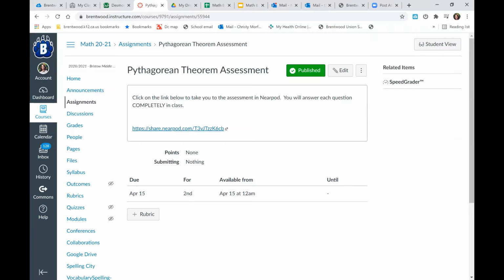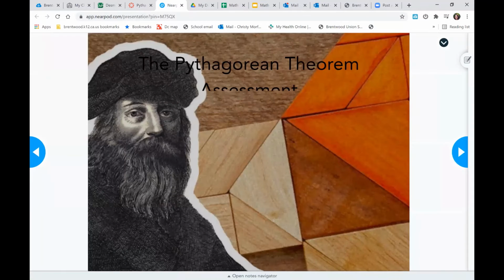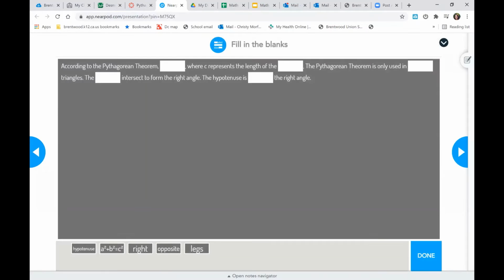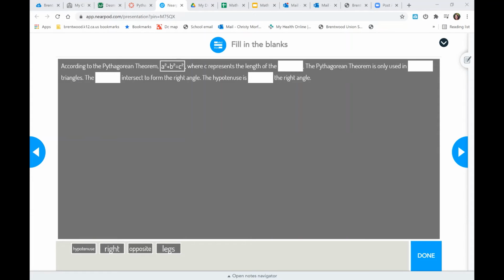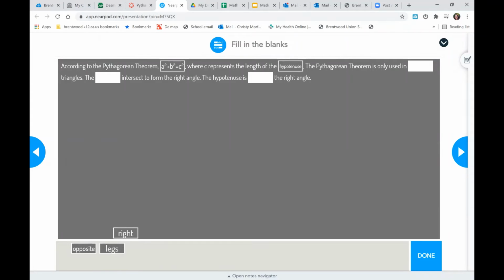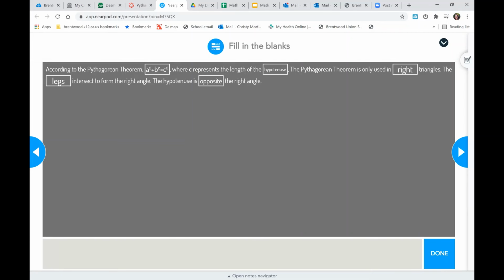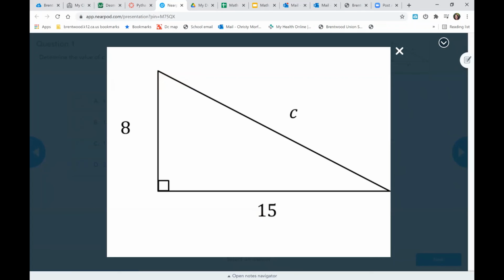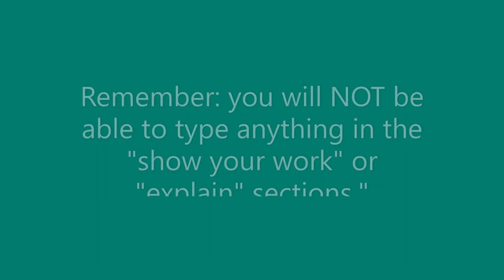Directions for Pythagorean Theorem Assessment